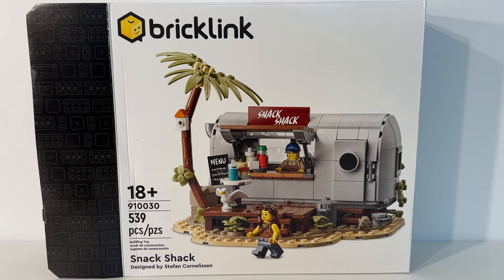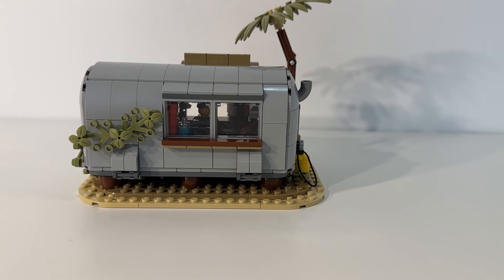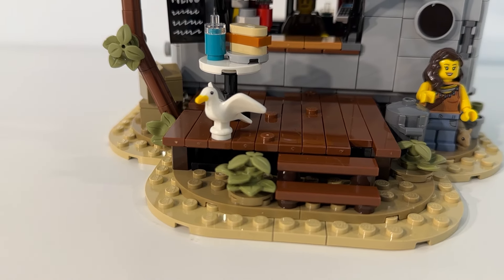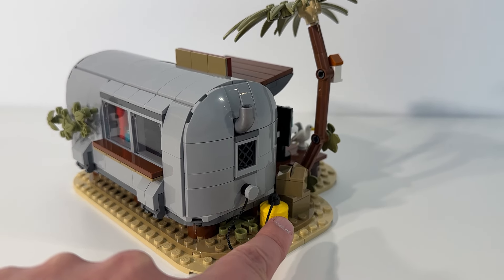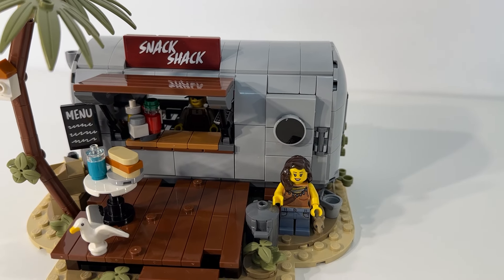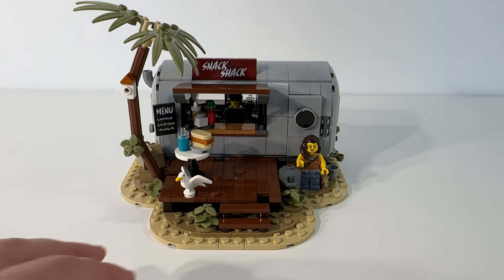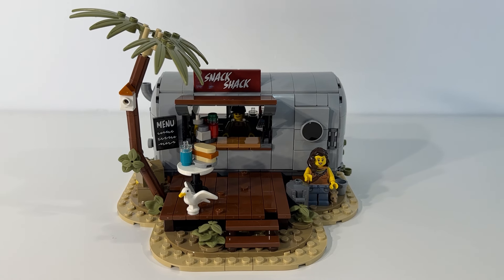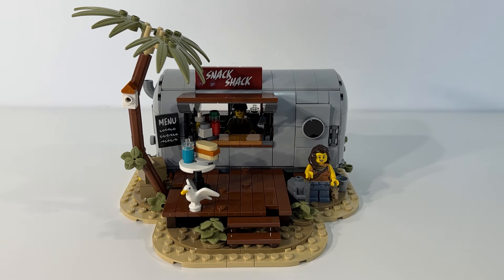LEGO City - Snack Shack Review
Join us as we take a look at the Bricklink Designer Program LEGO Snack Shack which is the latest city related build for our LEGO layout.